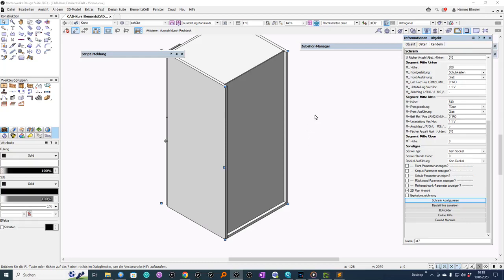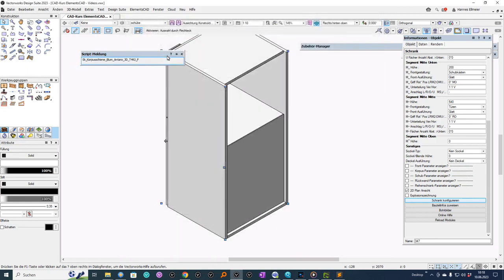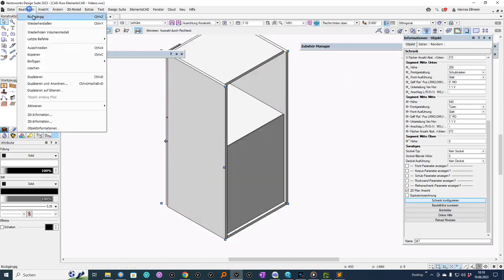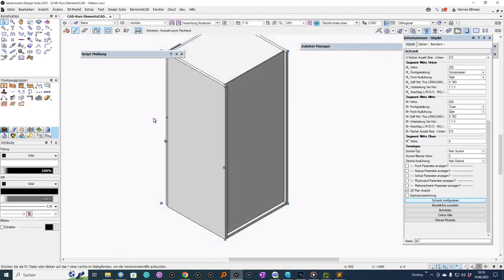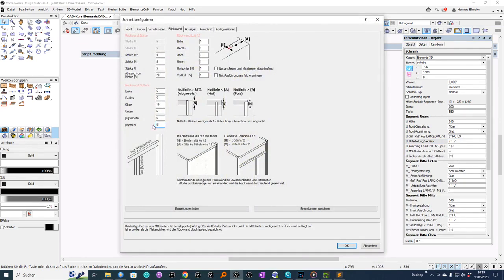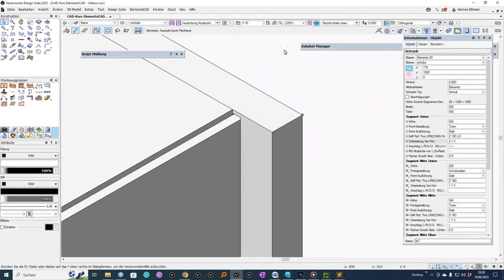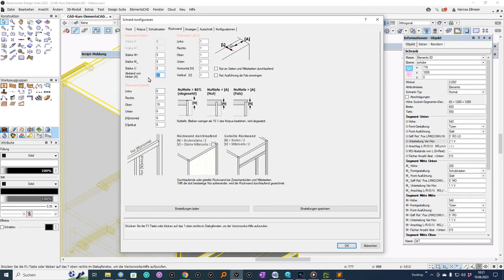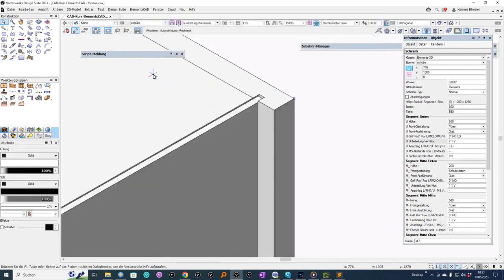EN 31 - Back panel / detail parameters